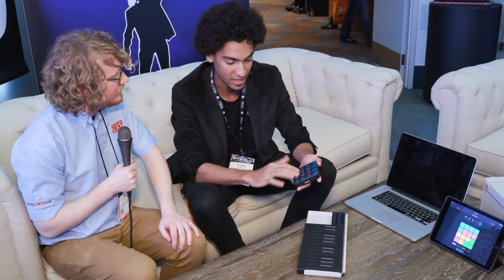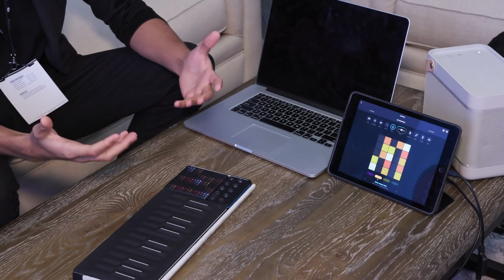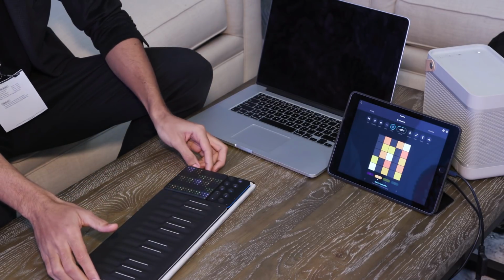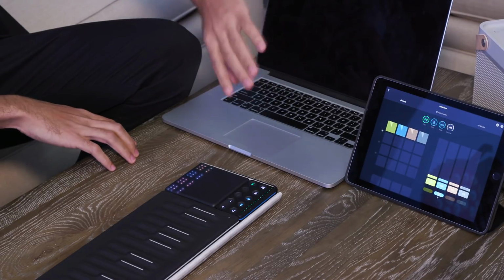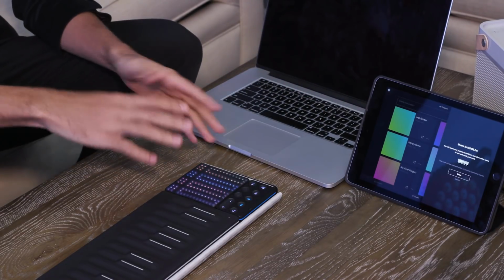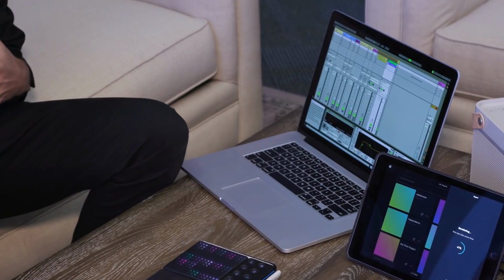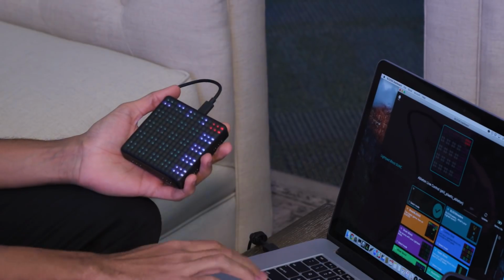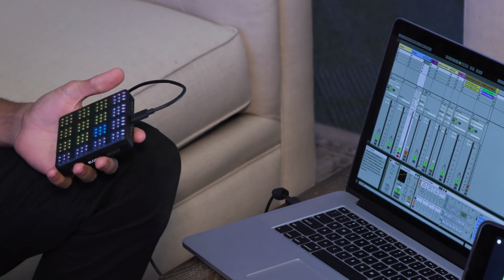Roli Songmaker Kit - NAMM 2018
Roli create a package of their products based around making songwriting easy. Combining the Lightpad Block M, Seaboard Block and Loop Block control, the Songmaker Kit works with the free Roli Noise App to create realistic and expressive sounds with Roli's unique playing surfaces.

00:00 - Start
00:16 - Intro
02:07 - Updates To Noise App
02:46 - Cello & Saxophone Played On Lightpad Block
03:36 - Creating A Track With Songmaker Kit & Noise App
05:49 - Working With Other DAWs
06:47 - Roli Blocks Modular Setup
09:16 - Availability

The Complete End-To-End Music Production Suite
CREATE / PRODUCE / DISTRIBUTE